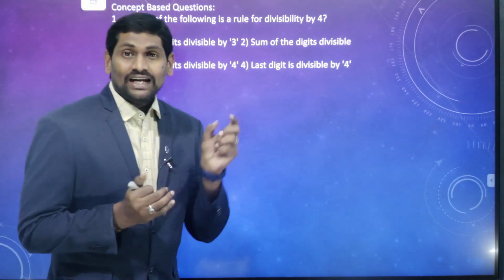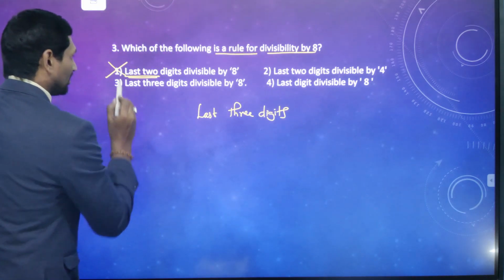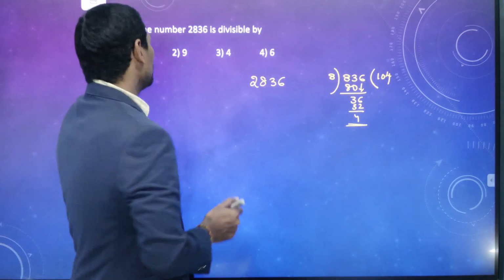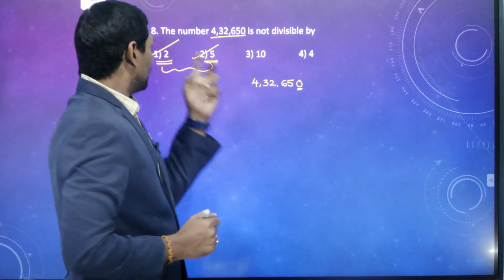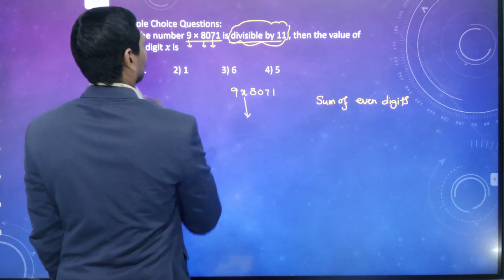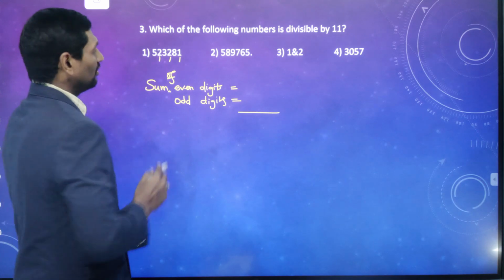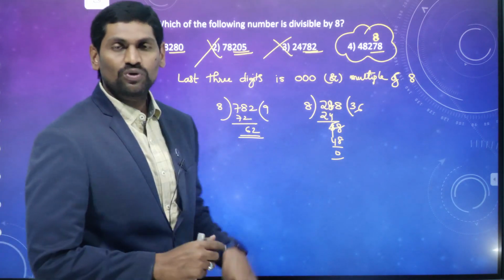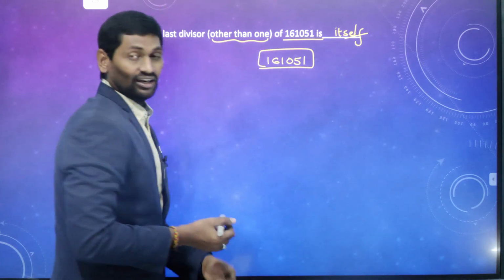IIT GRADE 6 MATHS NUMBER SYSTEM DIVISIBILITY RULES EXERCISE PROBLEMS